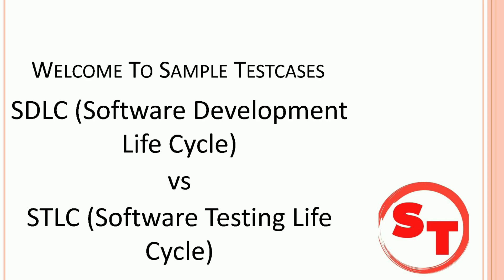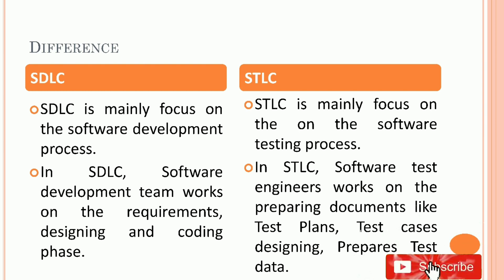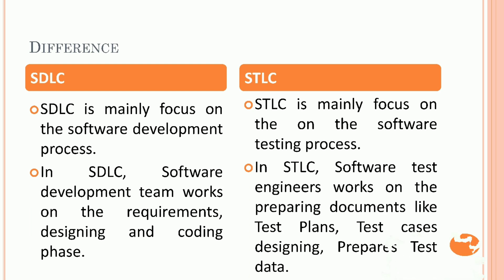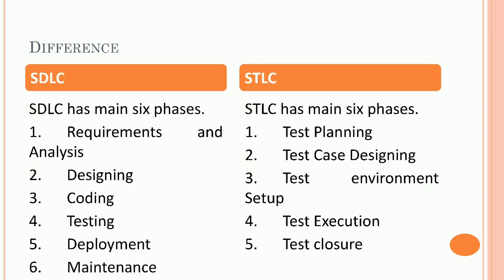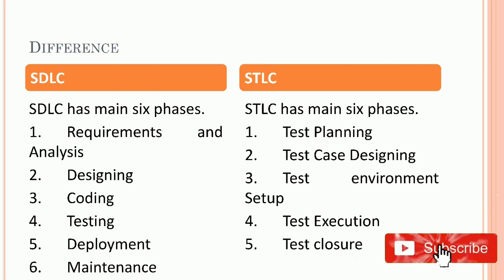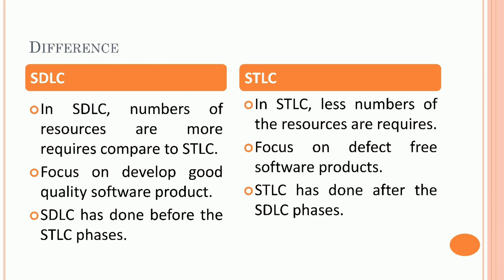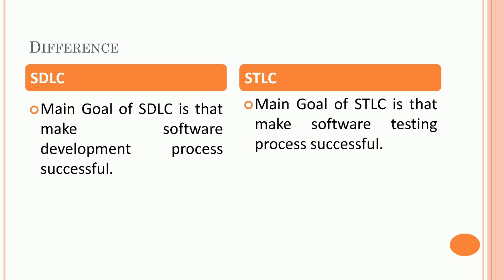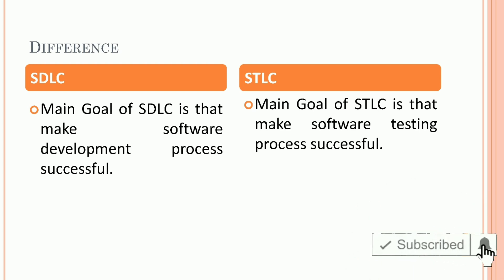SDLC vs STLC | Difference between SDLC and STLC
What is the difference between SDLC vs STlC in Software Testing?